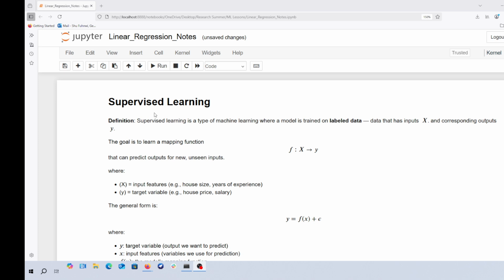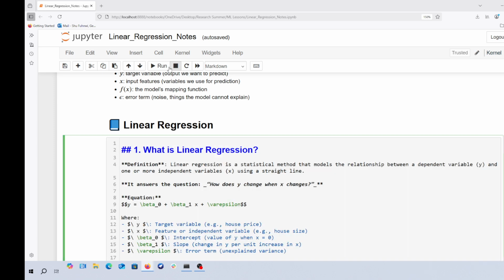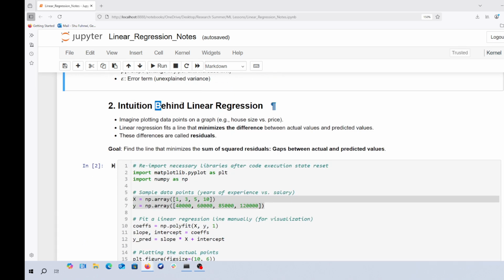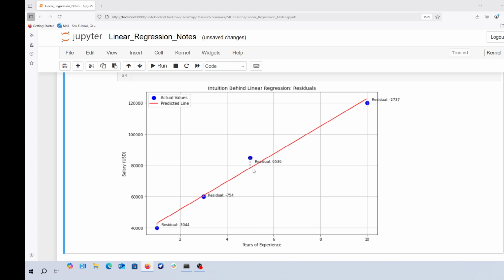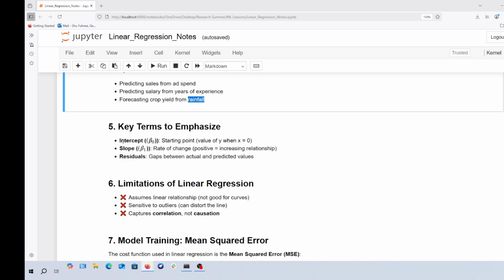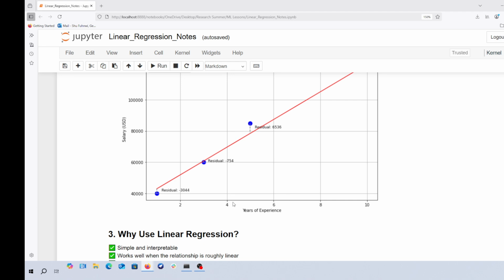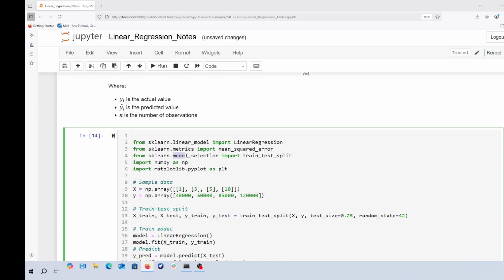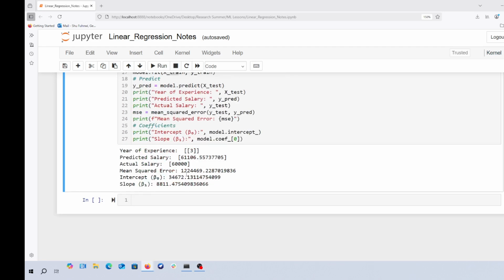Supervised Learning: Linear Regression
This lesson introduces Linear Regression